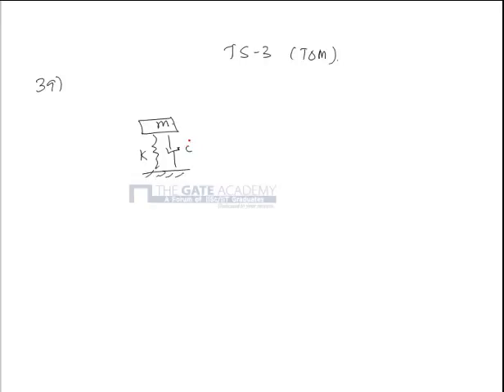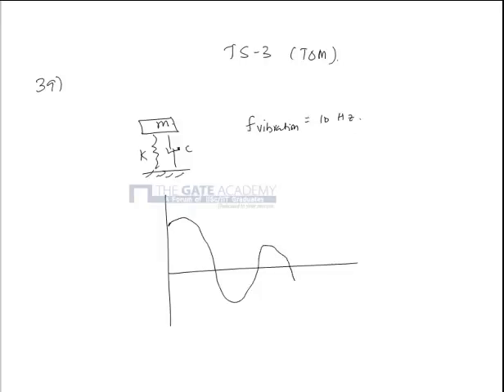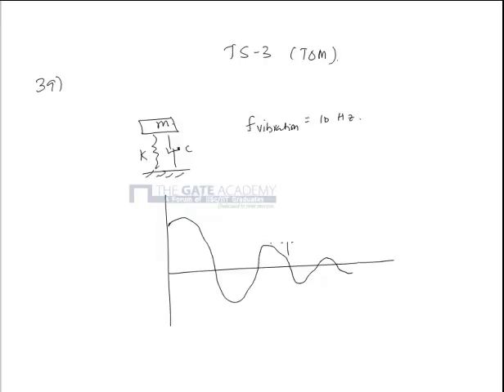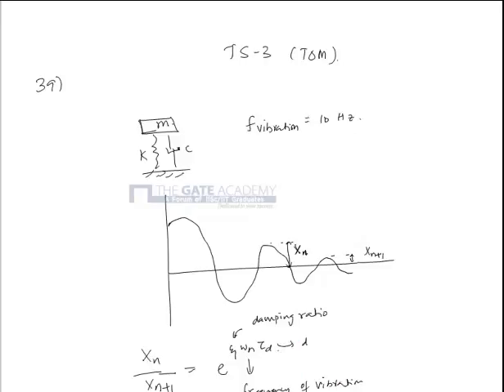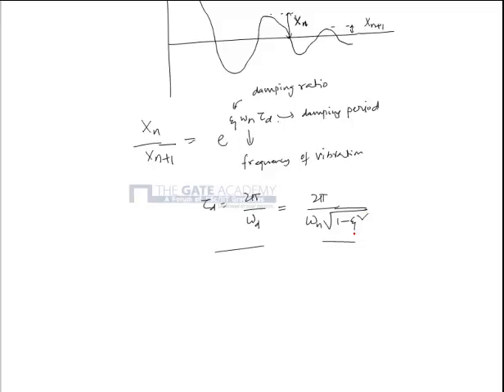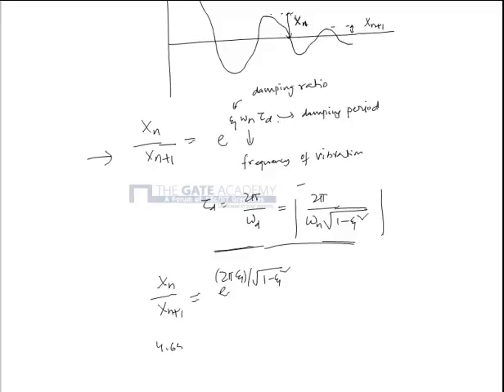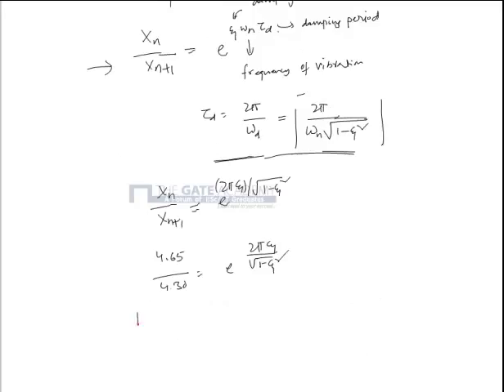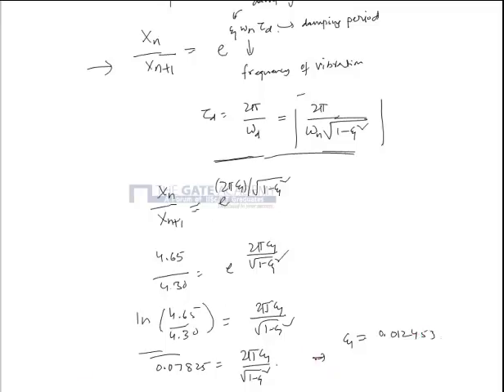ME_TS3_QNo39_TOM.mp4